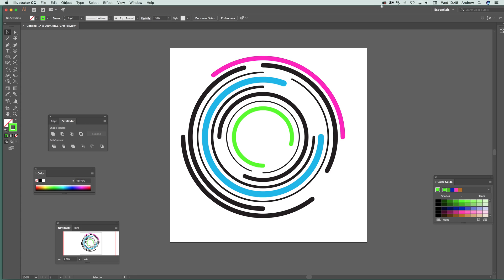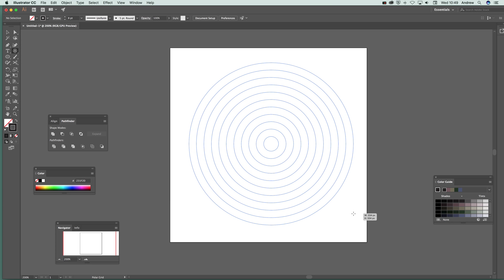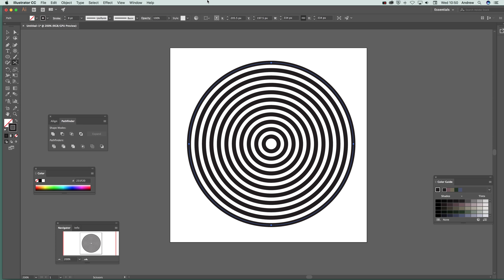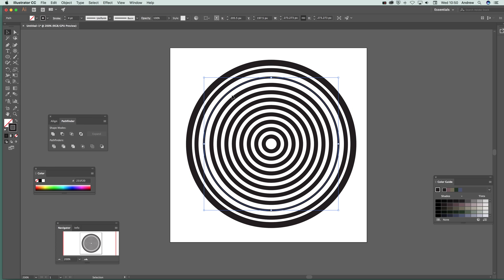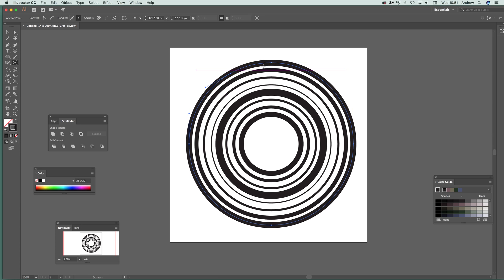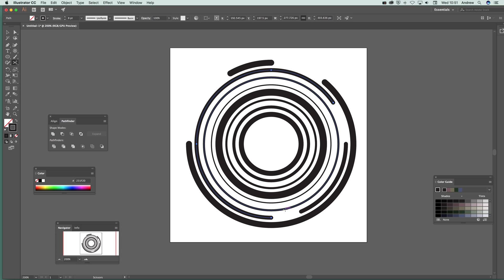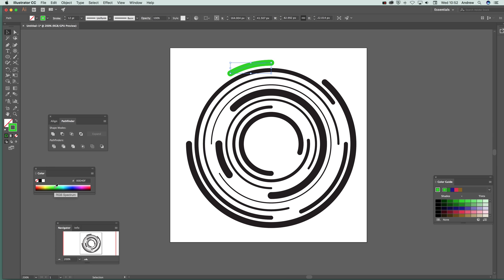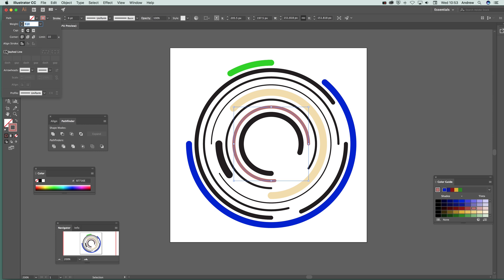Create Circular Track Design In Illustrator | How To Tutorial | Scissor | Graphicxtras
How to create an Illustrator broken circular track design using the polar grid tool and scissor tool in Illustrator. How to create a circular track / circle design for Adobe Illustrator